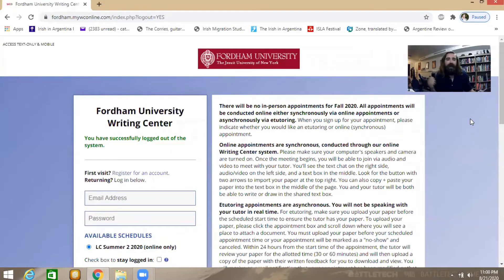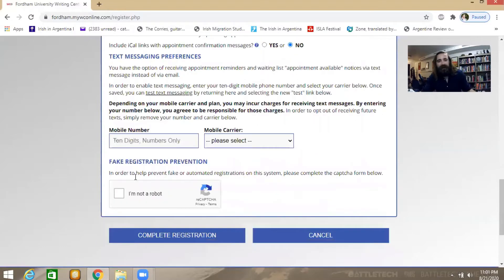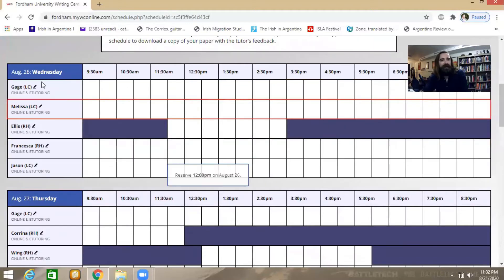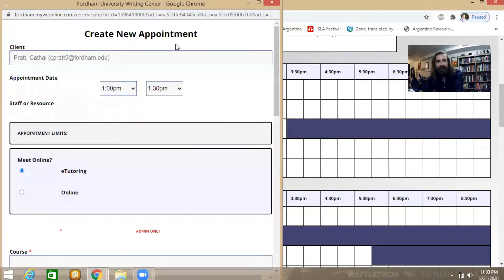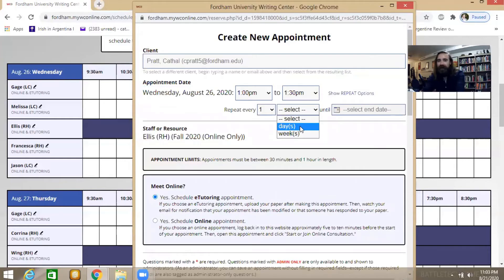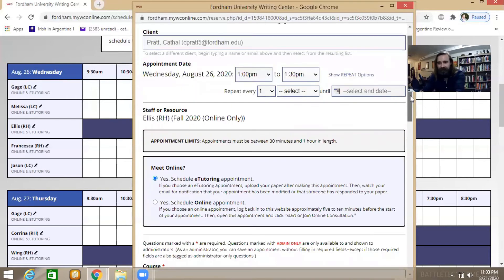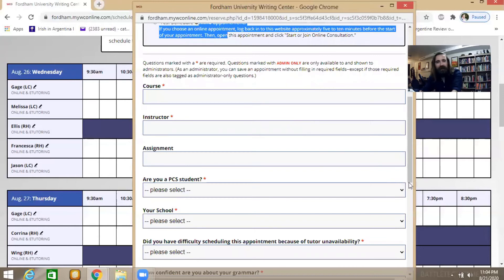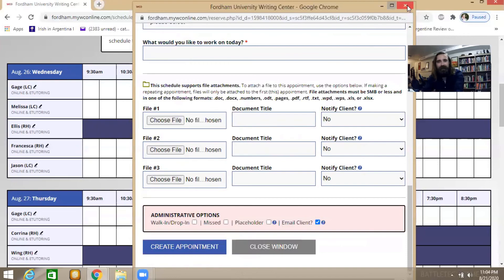The Writer's Bloc Ep. 0 - Using Our Writing Centers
In this video, we discuss the uses of a writing center, what our tutors do, and demonstrate how to sign up for a session. Although geared for Fordham University students, the demonstration should work for any writing center using the WCOnline system.

Fordham students can follow the link below to get signed up